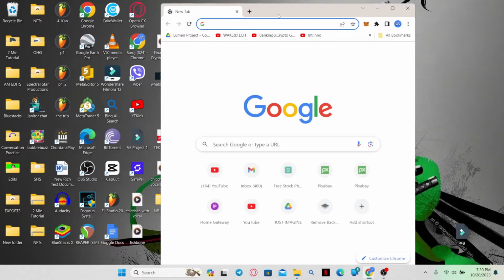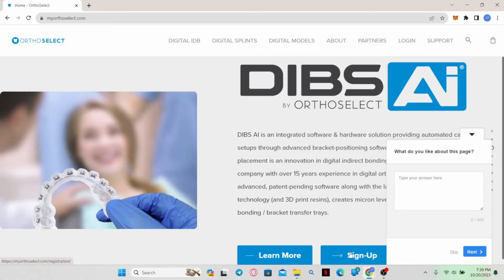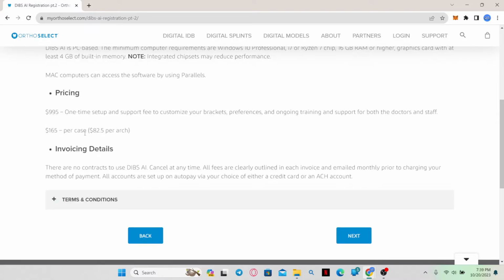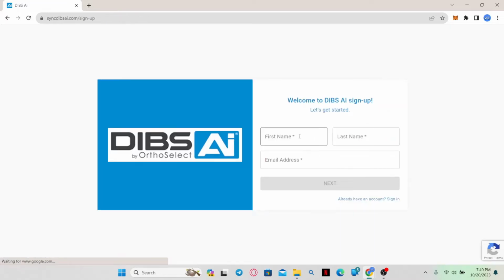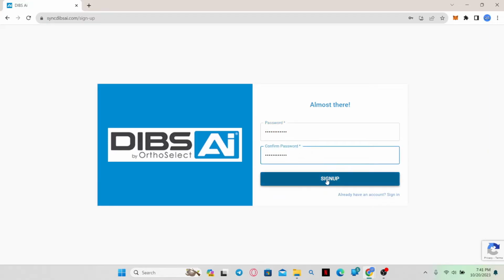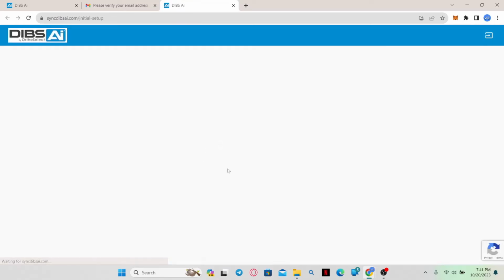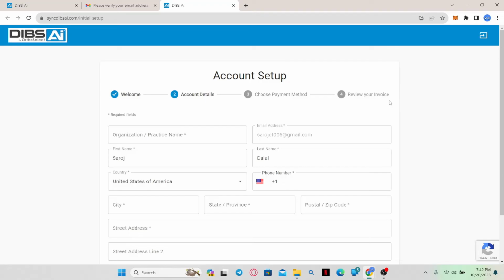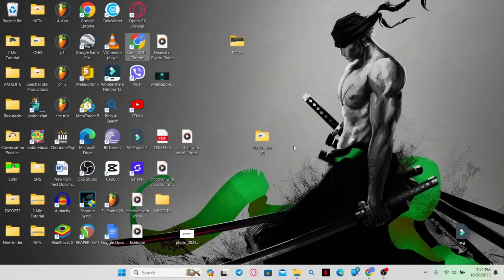How to Sign Up DIBS AI Account 2023? Create/Open DIBS AI Account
This video tutorial will guide you through the process of signing up for Dibs AI, the platform that provides powerful AI-driven insights for your business or projects. Whether you're new to Dibs AI or looking to harness AI's potential, we've got you covered. Learn how to create your Dibs AI account and start accessing valuable insights.